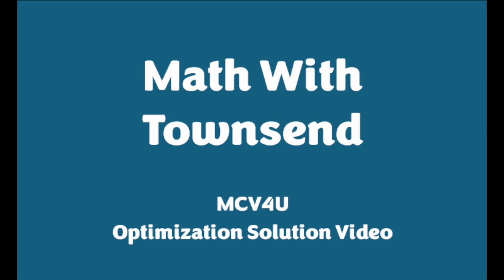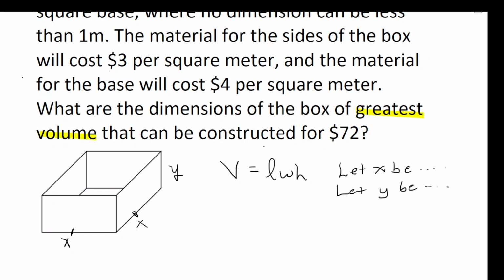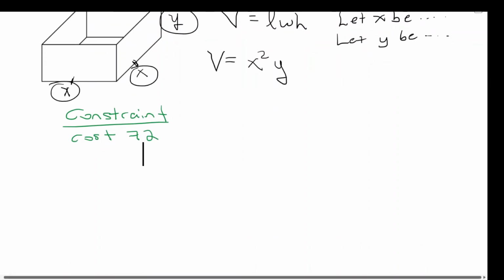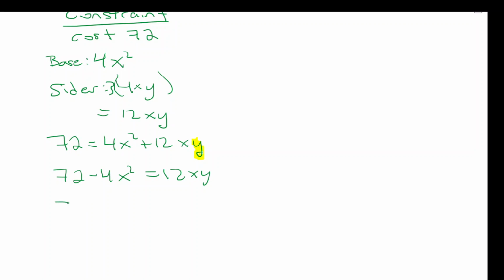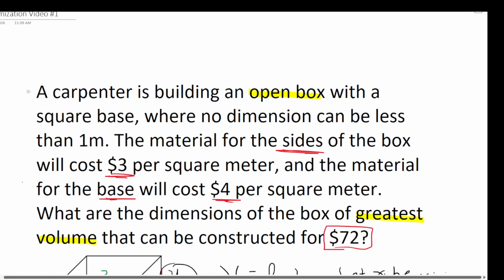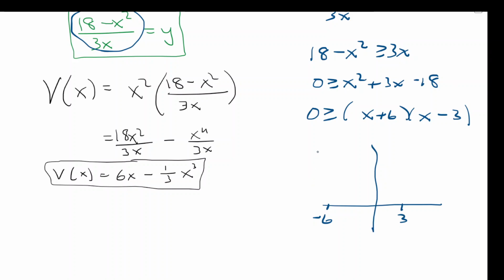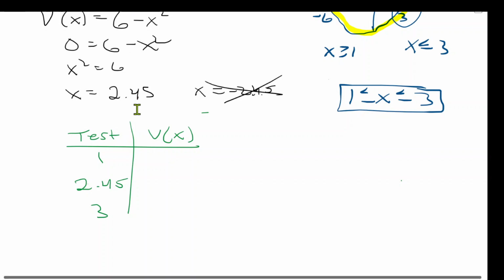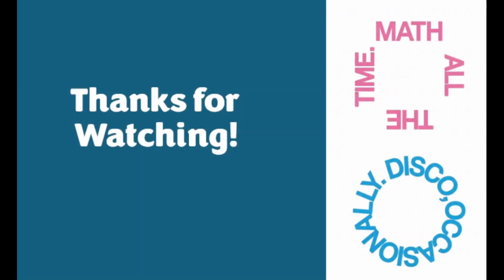Calculus Optimization Problem: Maximizing Volume based on Materials Cost. (Peony #2)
An open top box is to be constructed. Materials for the base and sides has a cost per square meter, and we want to maximize the volume of the box based on a set budget. Exact problem is given in the video, and solution is provided with explanation (teaching video, not fast video).